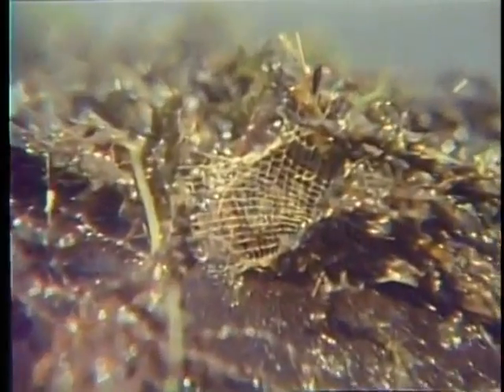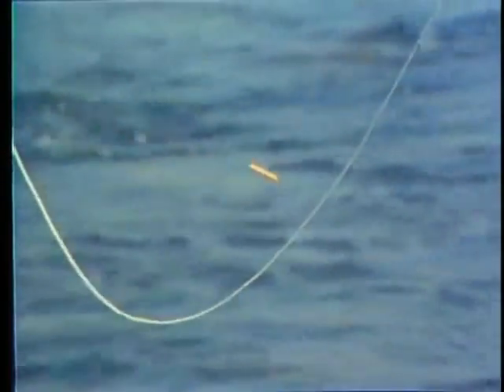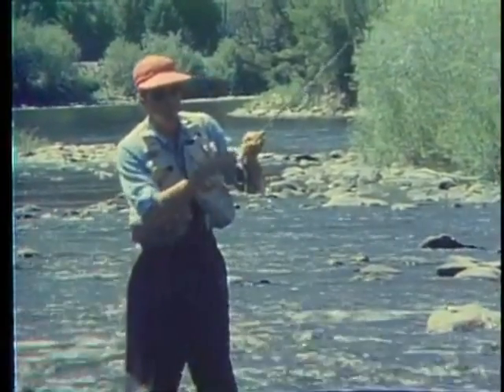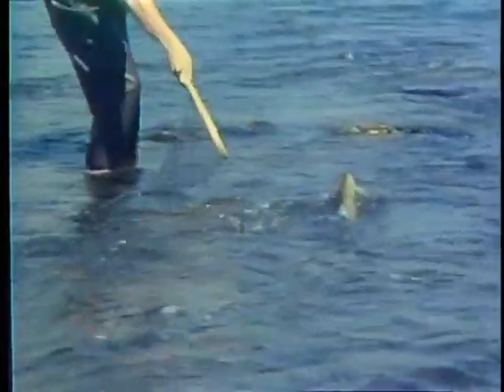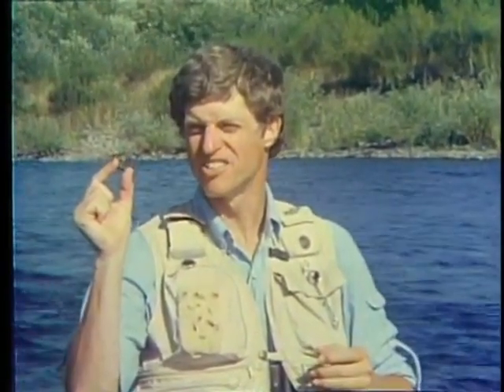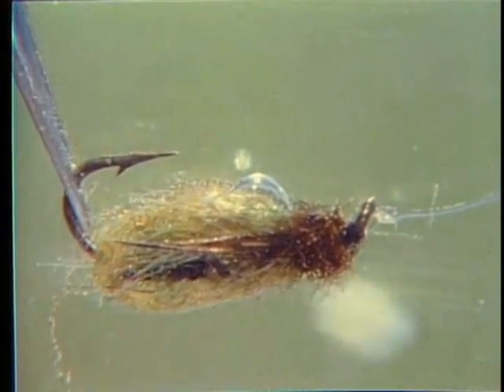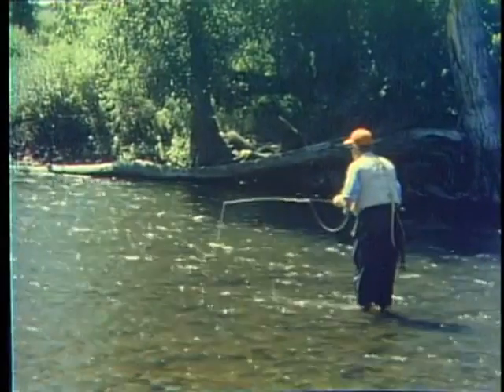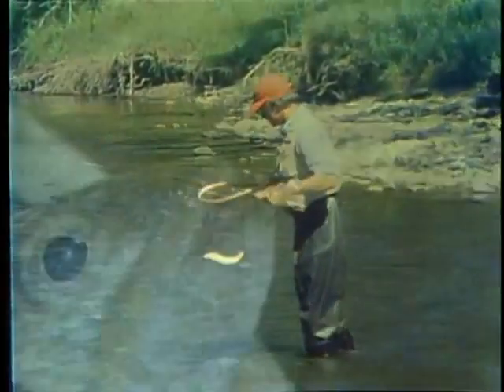Caddis Celebration Episode 16 well-known fly Fisher Rick Hafele explains a lifecycle of caddis pupa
This segment is from the anatomy of a trout one of the first video productions done early 1980s production captures historic insight on the lifecycle of caddis and how to fish the Hatch and gives wonderful suggestions on flies. Really important footage as we continue our series on caddisflies with entomology, fly tying and techniques to help you become a better fly fisherman. You'll see all about caddis in the eyes of master caddis man, the late Gary Lafontaine, Mike Lawson, Kelly Galloup, Scott Sanchez, and a host of other well-known fly fishermen as we dedicate May to the caddis. May is the start of many caddis fly hatches throughout North America, with one of the most famous hatches occurring this weekend, Mother's Day. This insect is prolific worldwide and is one of the trout's most abundant food sources year-round. All about caddis: get ready and hang on for some great action.